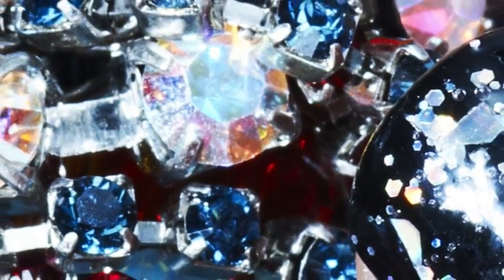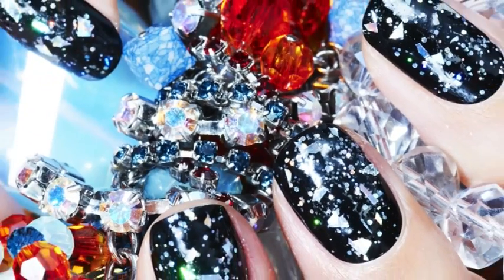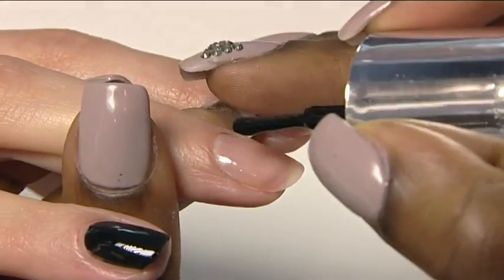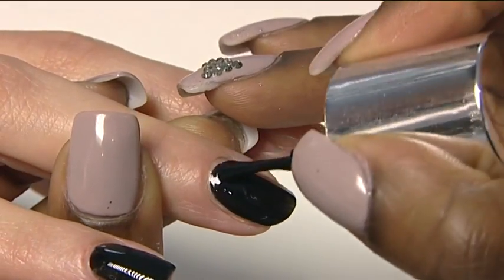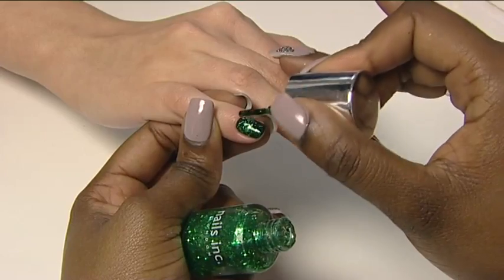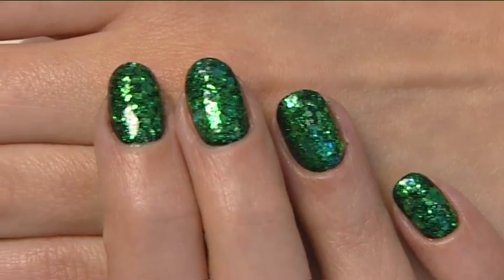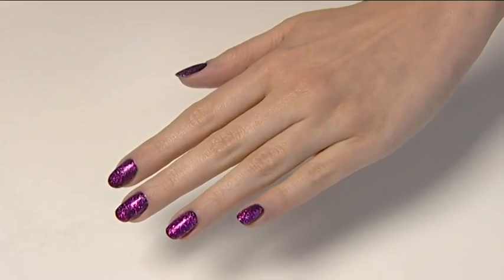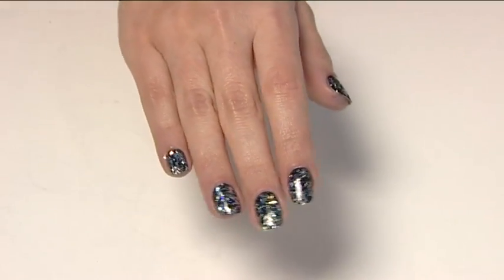nails inc Nail Jewellery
Nail polish that adorns your nails like jewels. The ultimate nail accessory to add sparkle to any outfit. This revolutionary formula has been created with hand cut particles creating faceted fragments that dazzle like precious stones. Who needs diamonds when you can have nail jewellery?

Wear your special effects nail jewellery over Black Taxi or other dark shades for the most dramatic effects. Experiment and create your own look.